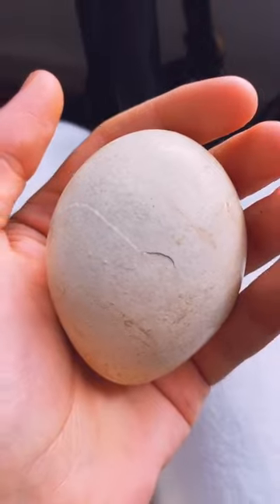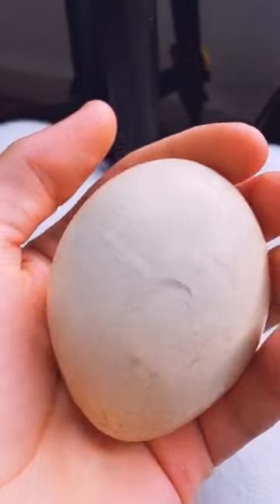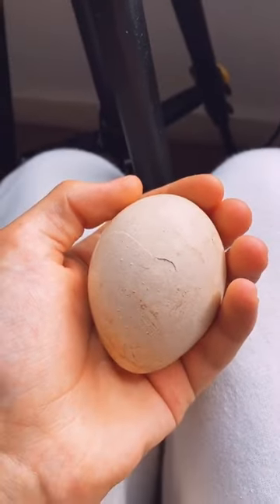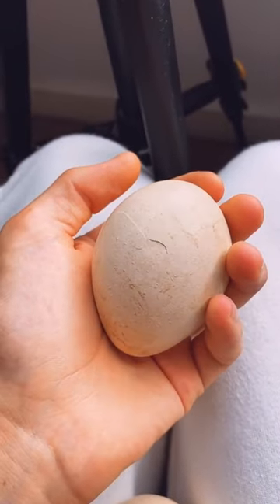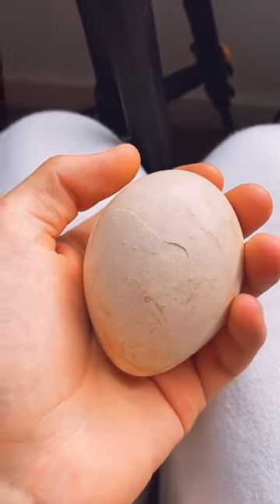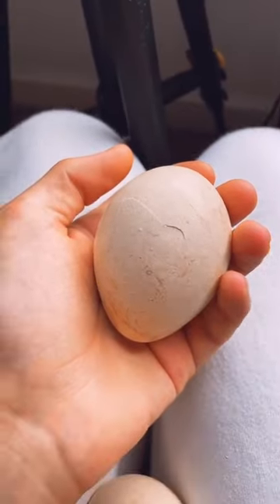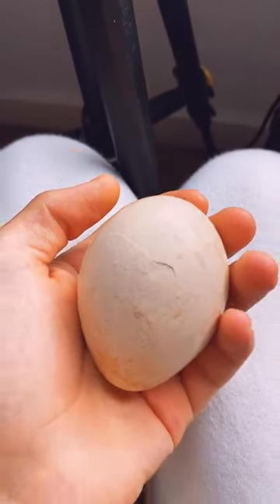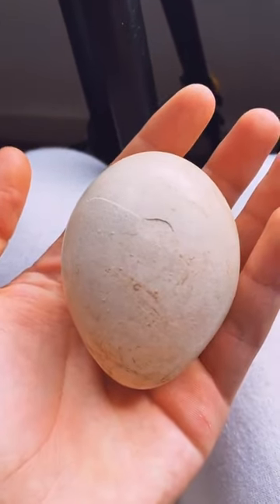Kyle Thomas 💙 one of the PEACOCK eggs is HATCHING! 🦚🥚 hopefully he hatches! 🤞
one of the PEACOCK eggs is HATCHING! 🦚🥚 hopefully he hatches! 🤞